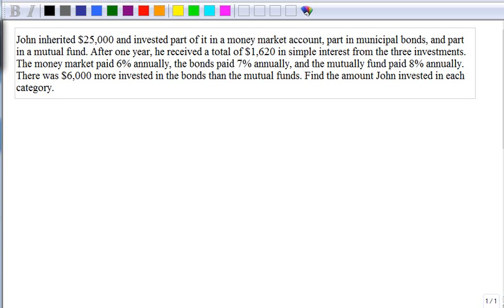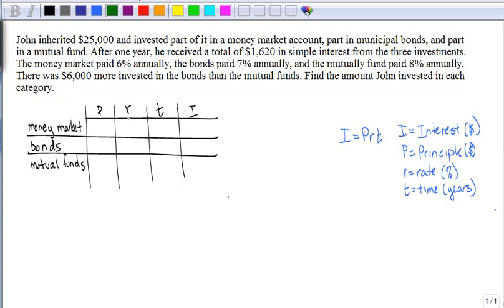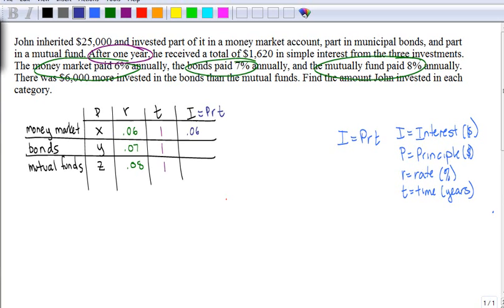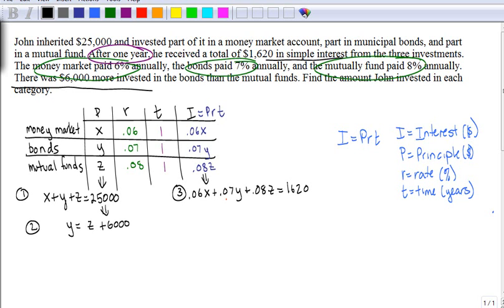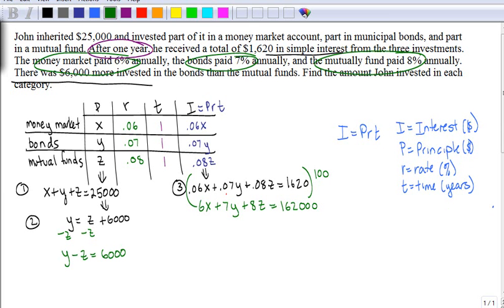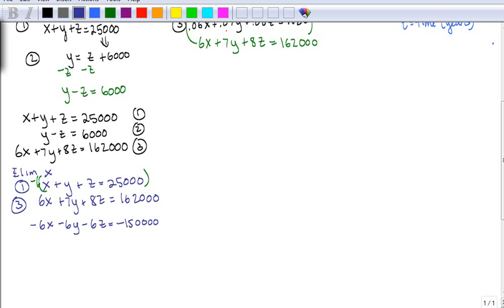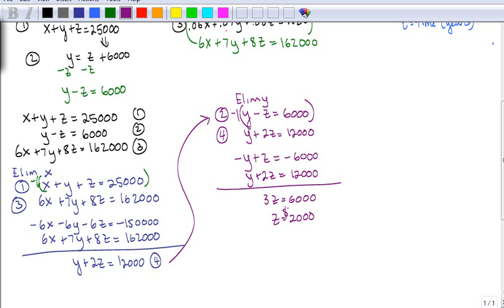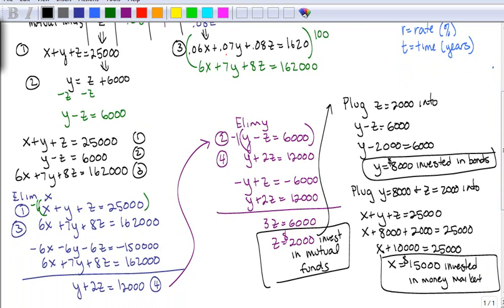3X3 Interest Problem